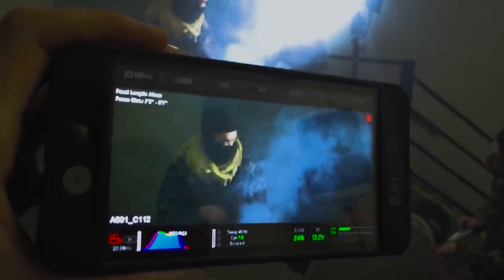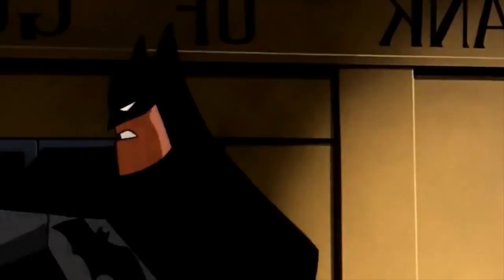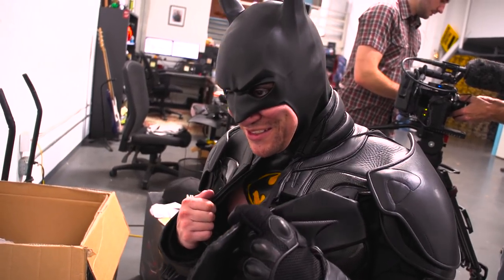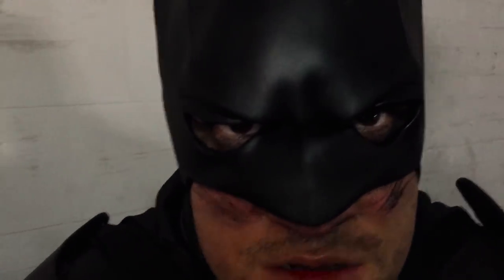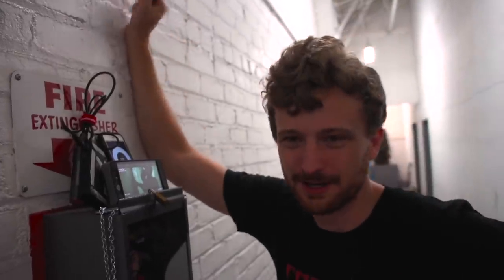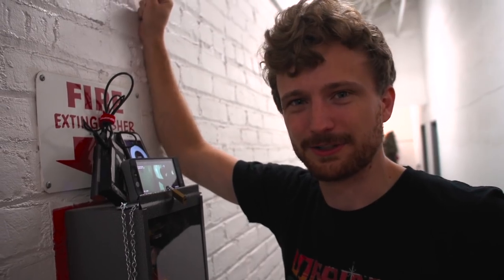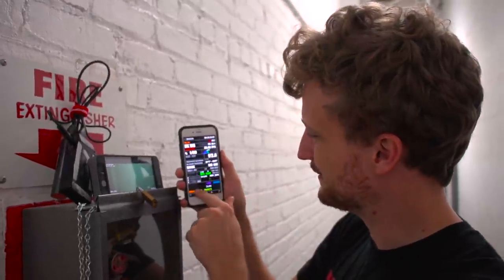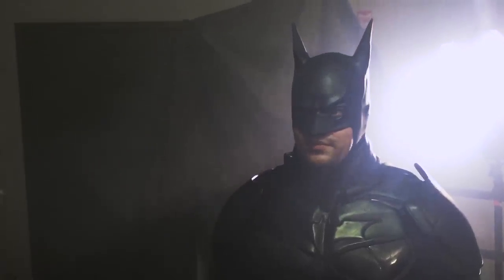Batman Surprise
Behind the camera everyone had a great time making a ridiculous Batman video!